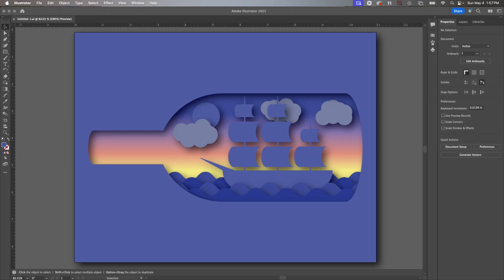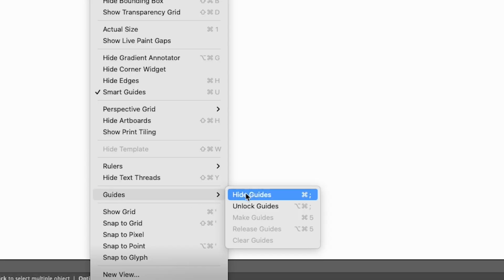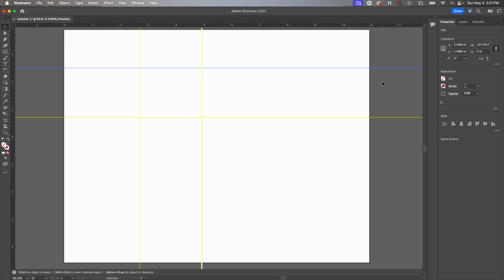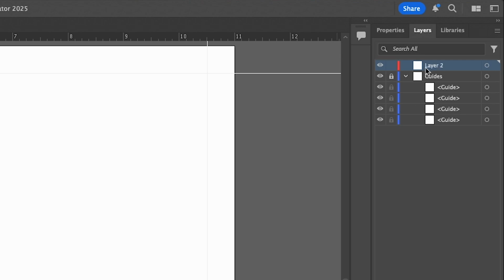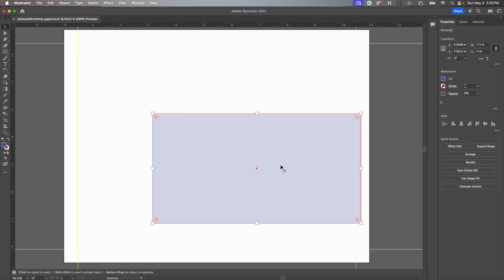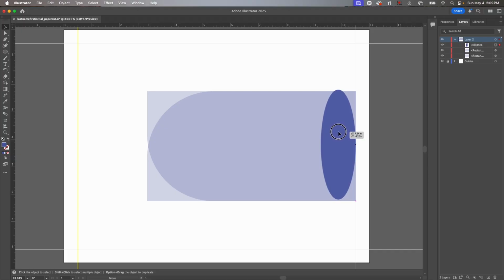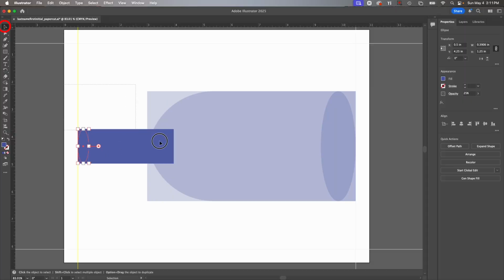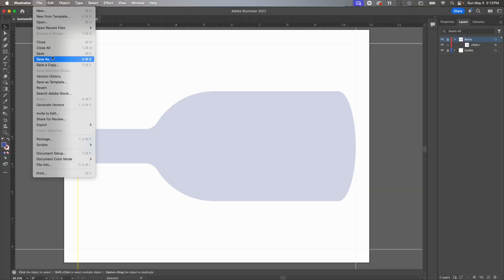Paper Cutout Tutorial - Part 1 of 6